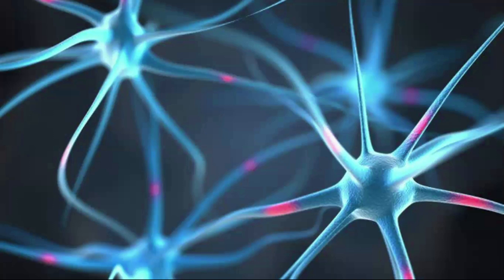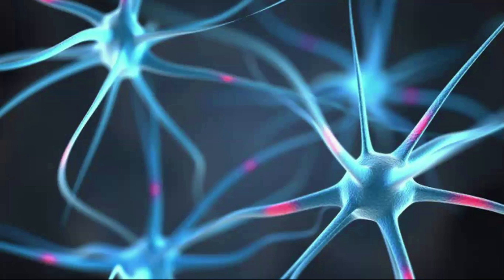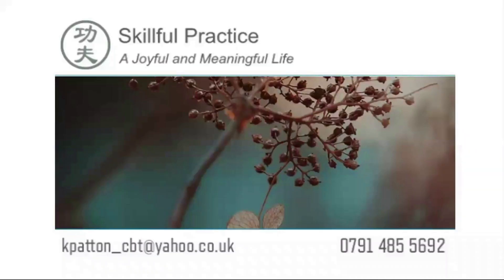Skillful Practice Noting Thoughts and Feelings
Powerful, evidence-based exercises and techniques to promote behavioural transformation by encouraging the adoption of new relationships with our feelings.